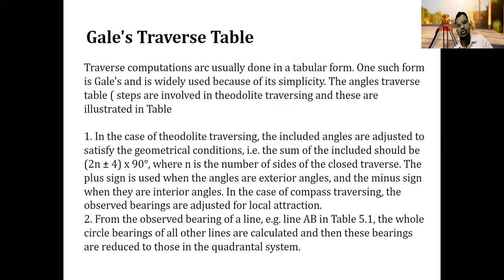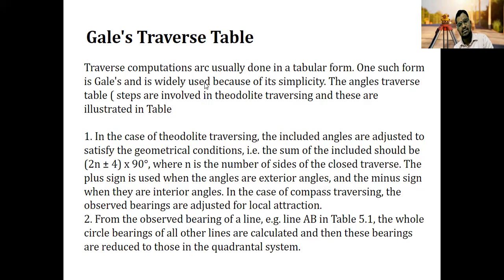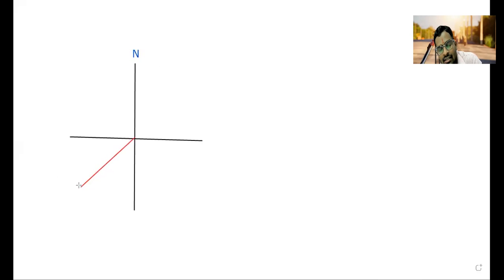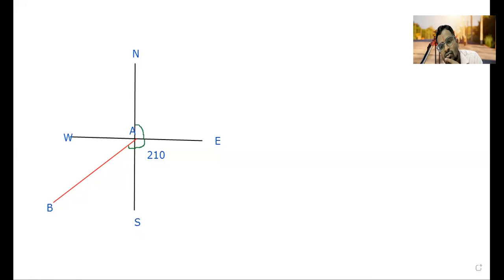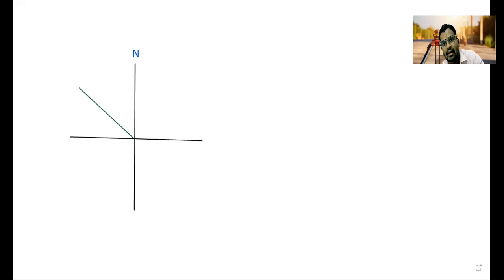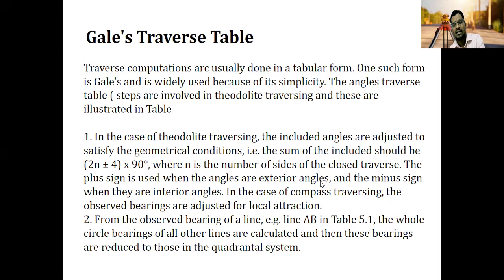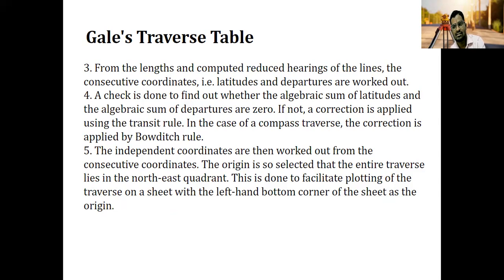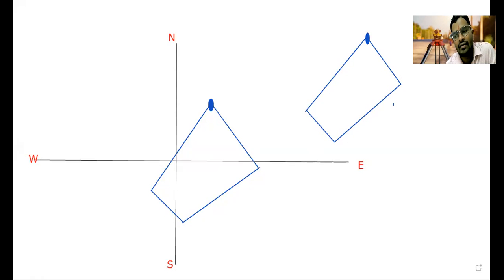Gale's Traverse Table